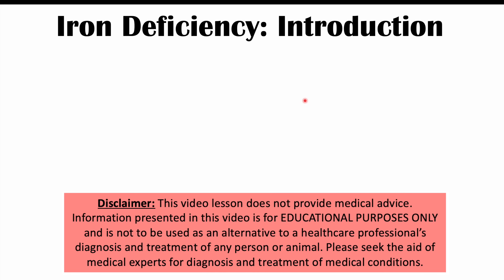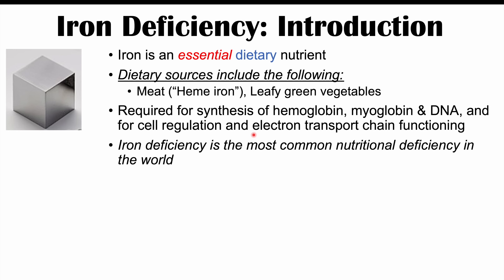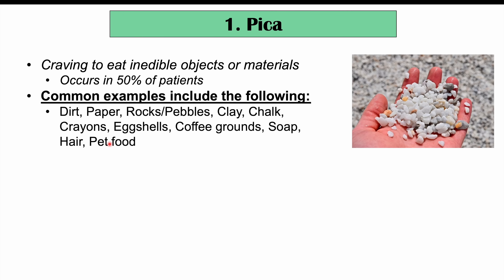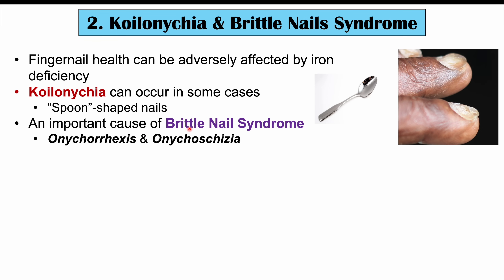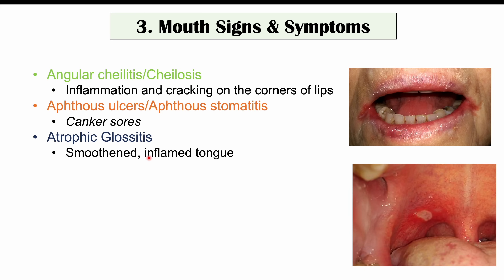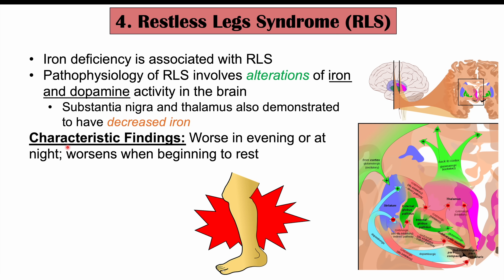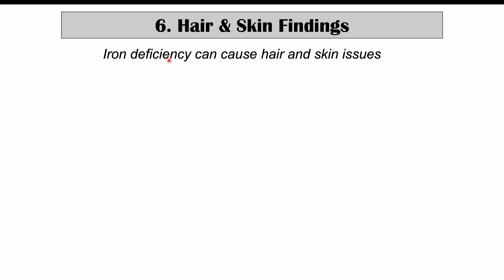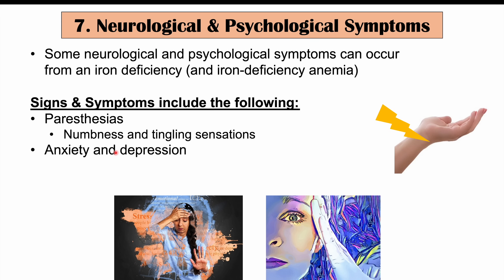Weird Symptoms of Iron Deficiency | Nails, Tongue, Skin, Hair & Others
Iron deficiency is the most common nutritional deficiency in the world. Iron deficiency can lead to several important clinical outcomes, including iron deficiency anemia. In addition to anemia, iron deficiency can lead to a host of other strange and vague signs and symptoms, including cracking lips (angular cheilitis), canker sores, dry skin, thinning hair and an association with restless legs syndrome. In this lesson, we discuss why these signs and symptoms occur along with many other atypical and “weird” signs and symptoms of iron deficiency.

JJ

For books and more information on these topics